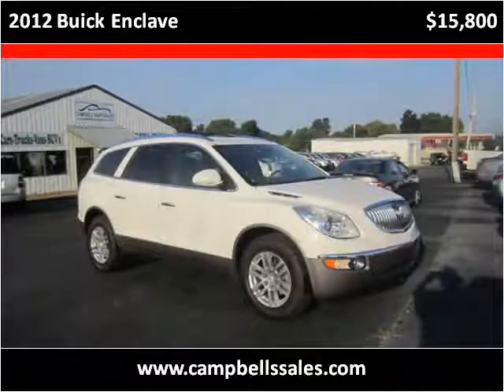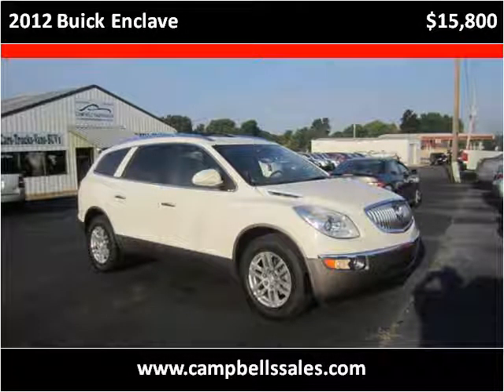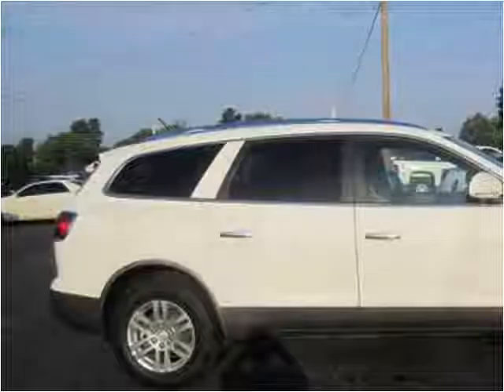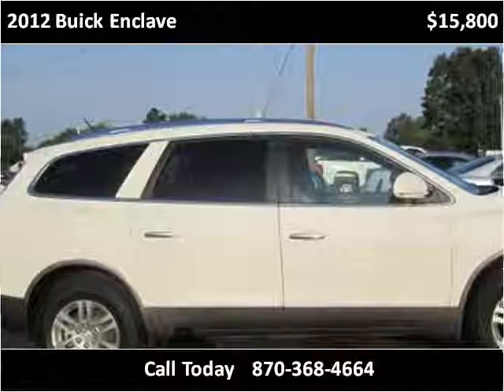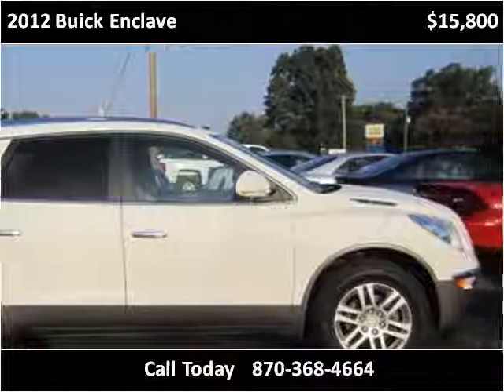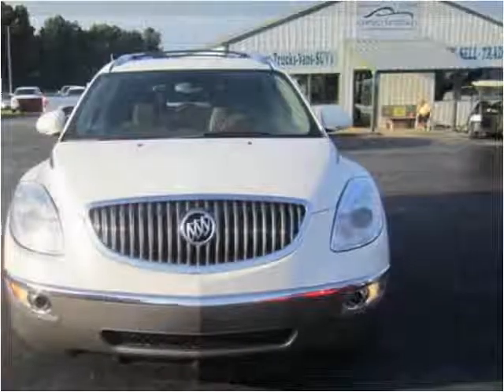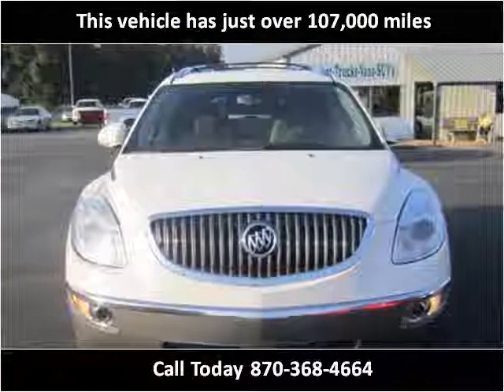2012 Buick Enclave Used Cars Melbourne AR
This 2012 Buick Enclave is available from Campbell's Auto Sales.